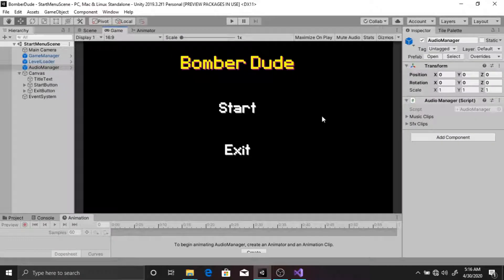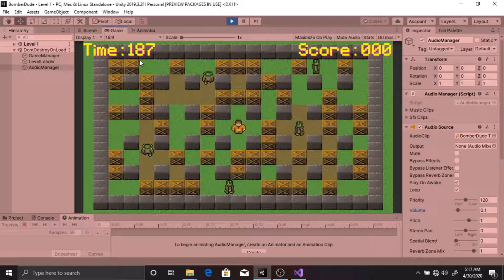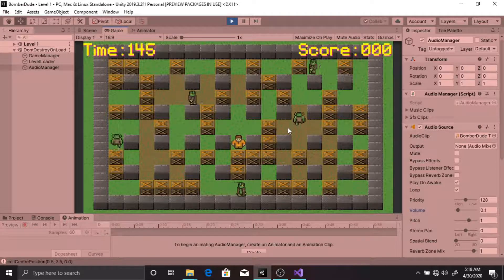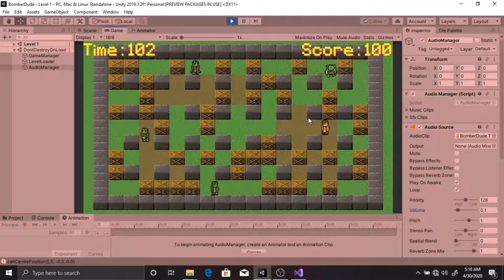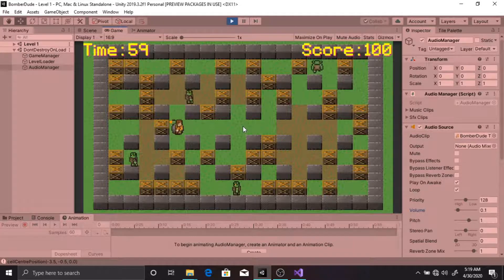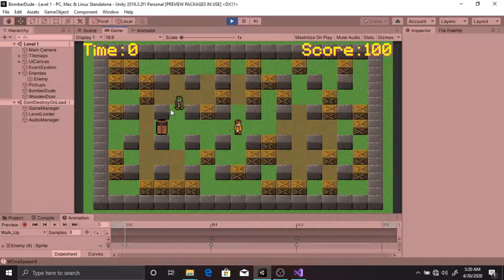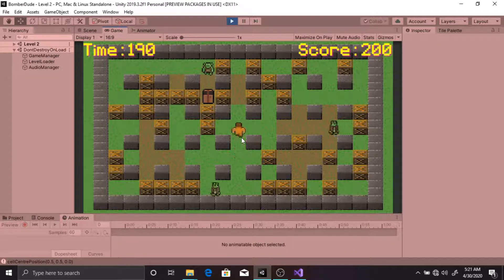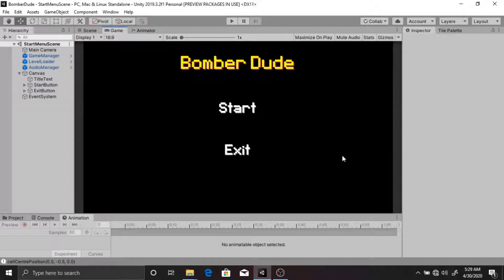[TUTORIAL] Bomber Dude - Intro (in Unity)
A simple Bomberman clone made in unity.